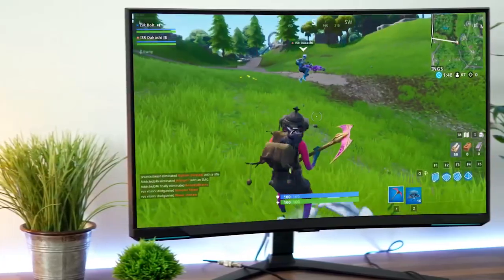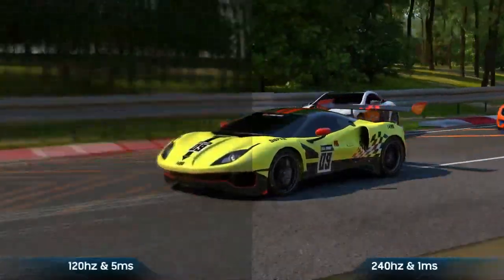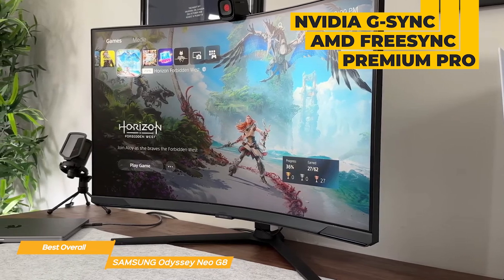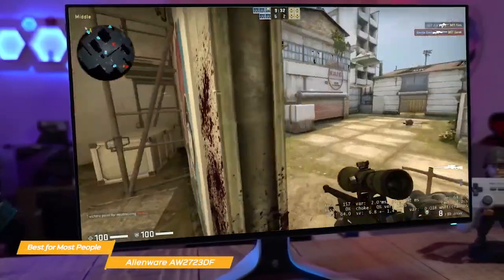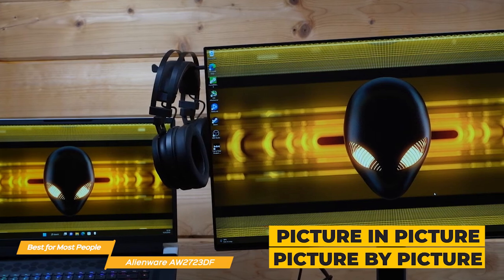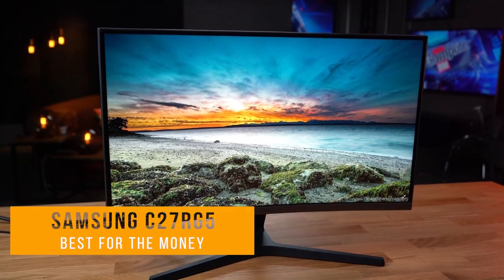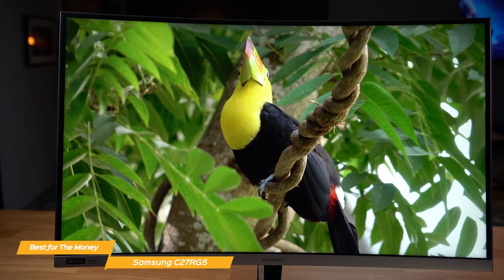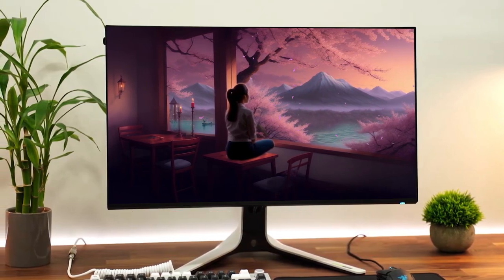Top 5 : Best Gaming 32-inch Screen Monitors 2024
►Samsung Odyssey Neo G8 - Best Overall 240Hz Monitor

►Best Curved New Monitor 2024 _

Welcome to our in-depth review of the TOP 3 Best 240Hz Gaming Monitors in 2023! In this video, we will be showcasing the best overall 240Hz monitor, the best 240Hz monitor for most people, and the best 240Hz monitor for the money. These high-performance monitors will elevate your gaming experience to a whole new level! 🔹 Samsung Odyssey Neo G8 - Best Overall 240Hz Monitor The Samsung Odyssey Neo G8 boasts cutting-edge technology and an ultra-responsive 240Hz refresh rate, making it our top pick for the best overall 240Hz monitor. With its stunning 4K resolution, HDR10+ support, and Quantum Mini LED technology, the Odyssey Neo G8 delivers an unparalleled gaming experience. Adaptive Sync and G-Sync compatibility ensure smooth gameplay with no screen tearing. 🔹 Alienware AW2723DF - Best 240Hz Monitor For Most People If you're looking for a high-quality monitor that doesn't break the bank, the Alienware AW2723DF is the perfect choice. With its 27-inch QHD display, 240Hz refresh rate, and 1ms response time, this monitor offers a fantastic balance of performance and price. The AW2723DF also features NVIDIA G-Sync compatibility, ensuring a seamless gaming experience. 🔹 Samsung C27RG5 - Best 240Hz Monitor For The Money Looking for a budget-friendly 240Hz monitor that doesn't compromise on quality? The Samsung C27RG5 is your answer. With a 27-inch curved display, 240Hz refresh rate, and 4ms response time, this monitor delivers excellent performance at an affordable price point. It also includes G-Sync compatibility and an immersive 1500R curvature, making it the best value 240Hz monitor on the market.